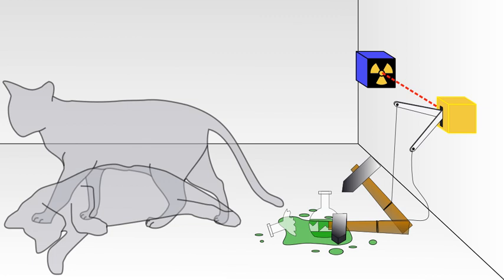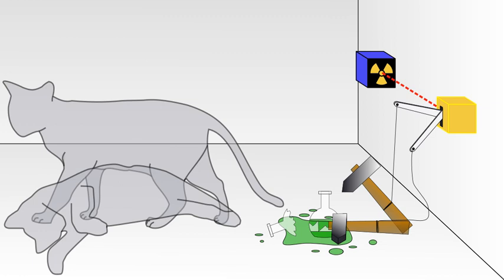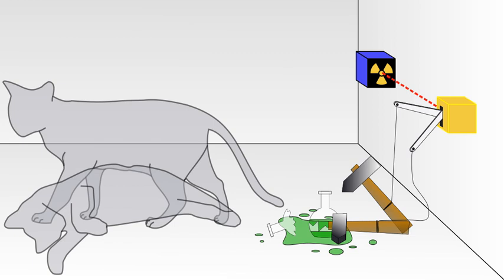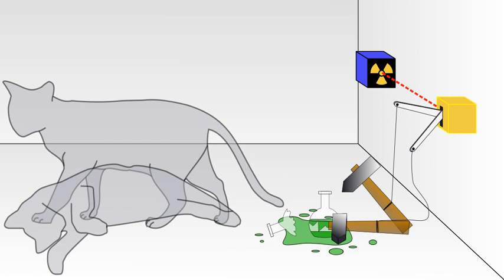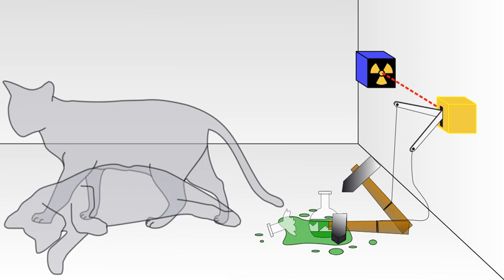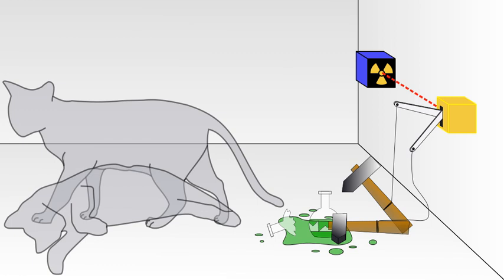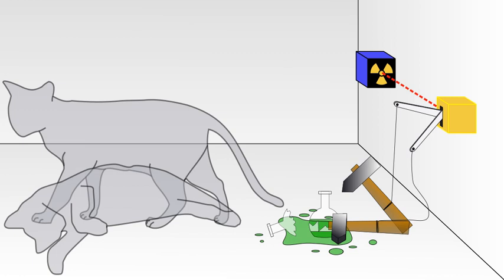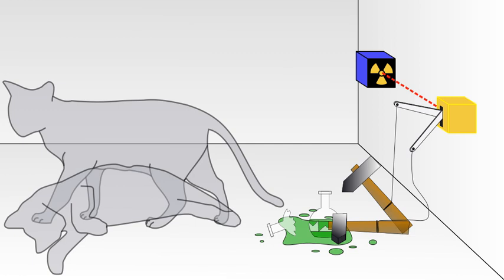Schrödinger's cat - Wikipedia Spoken Articles